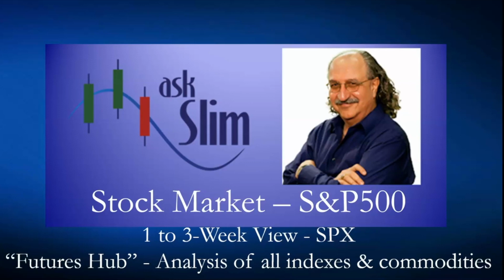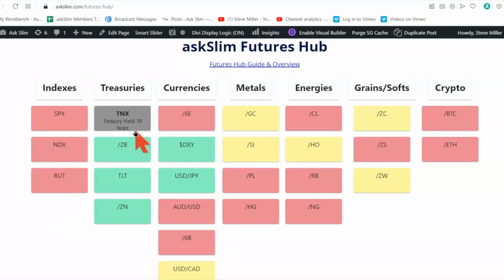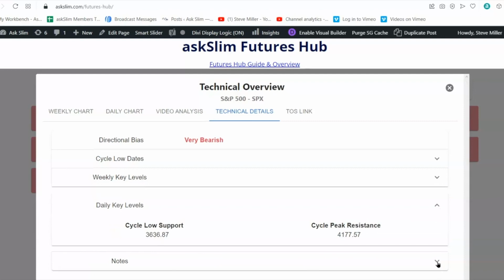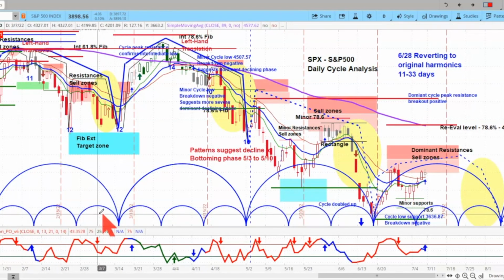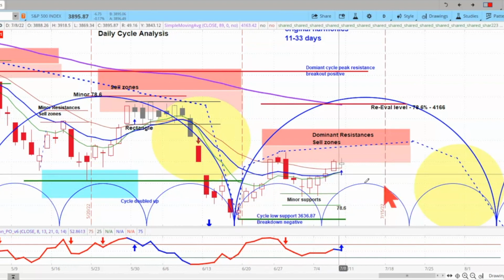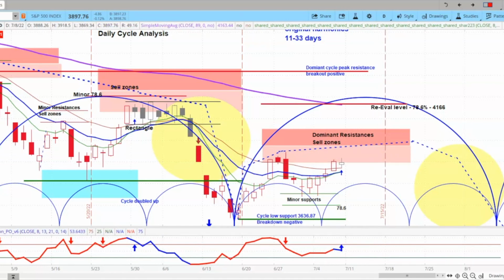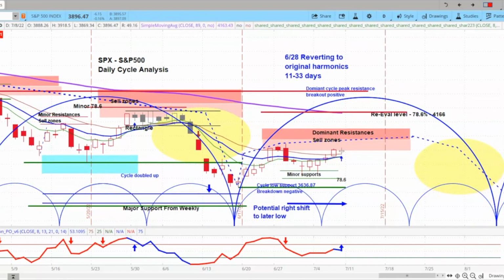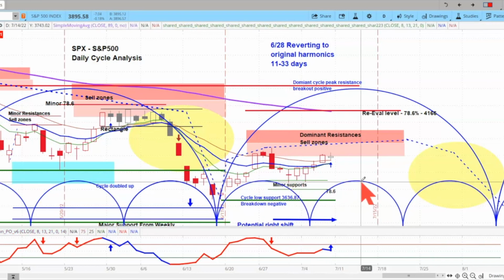US Stock Market S&P 500 SPX Cycle & Chart Analysis | Time & Price Projections | askSlim.com